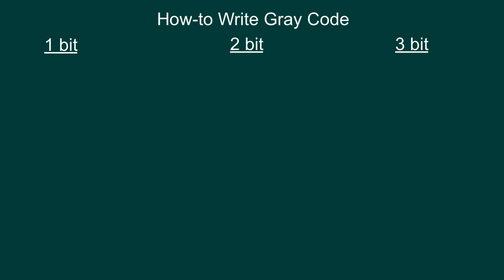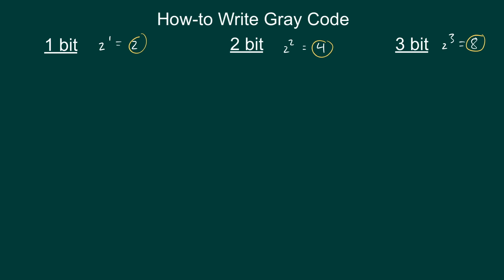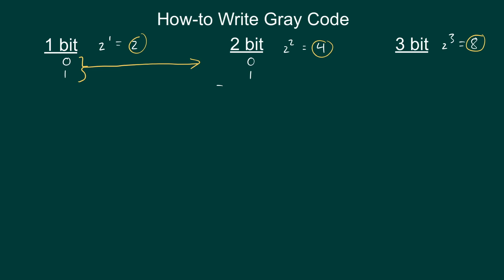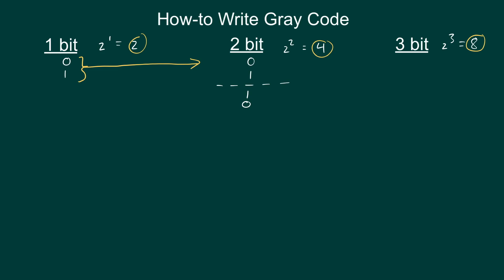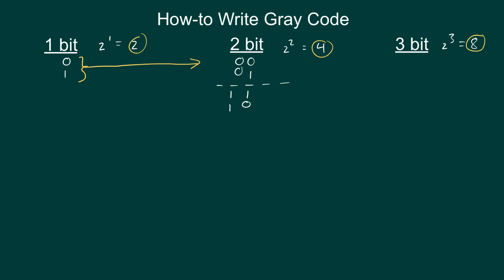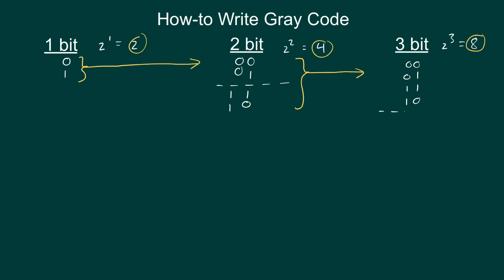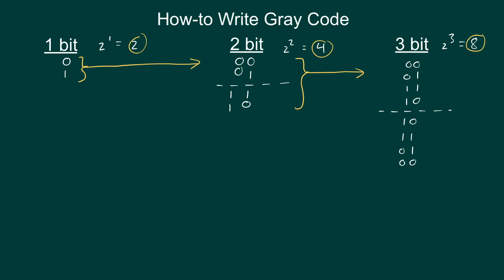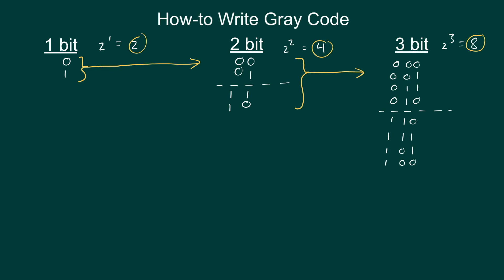How to Write 1 bit, 2 bit, and 3 bit Gray Code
This tutorial shows how to write gray code from scratch. In this video I demonstrate an easy method known as mirroring, to write Gray Code. I demonstrate 1-bit, 2-bit, and 3-bit Gray Code.

Gray code is commonly used in error detection.